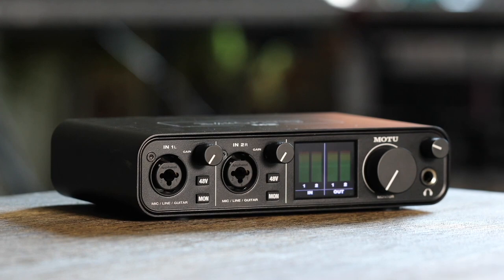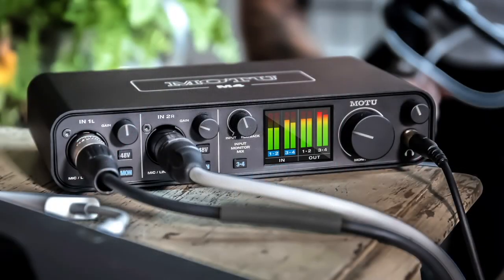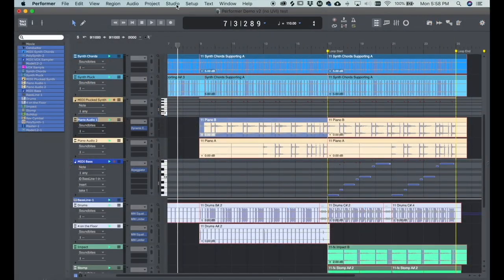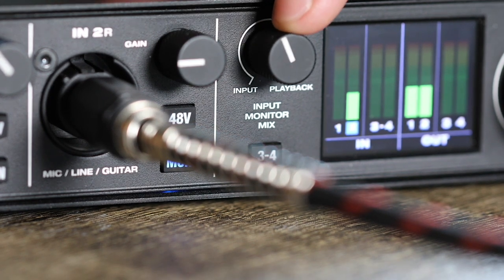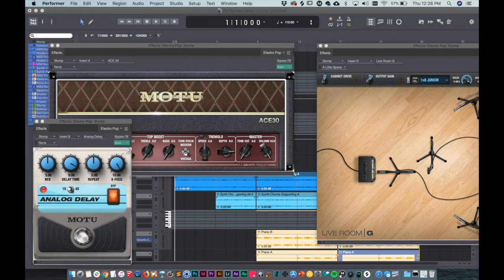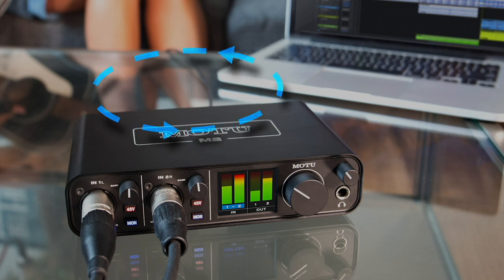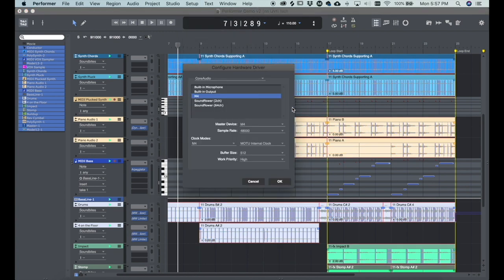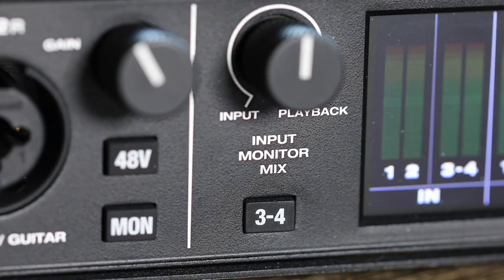M series: basic connections and monitoring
Getting started with your M2, M4 or M6 audio interface is easy and takes just a few minutes. This video shows how to connect gear and how to monitor (listening to) live inputs such as a mic, guitar or keyboard.